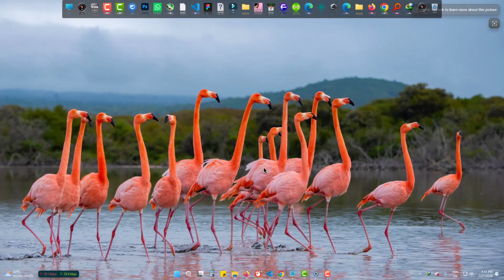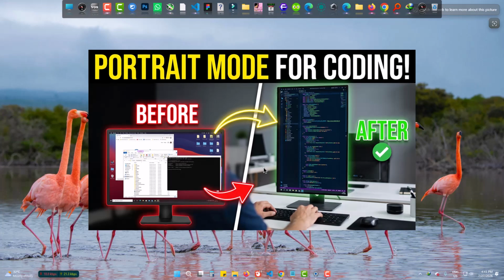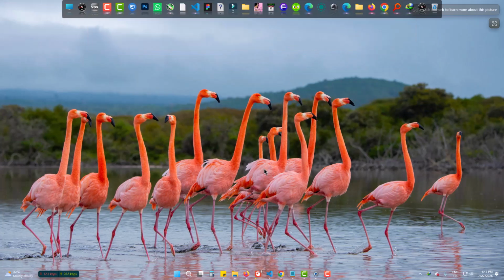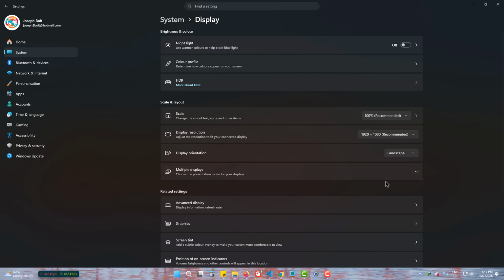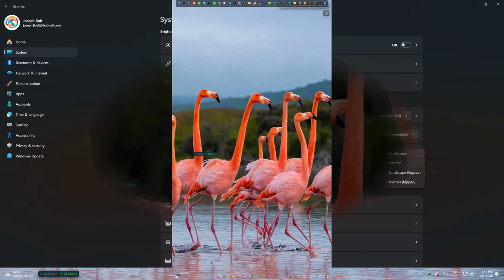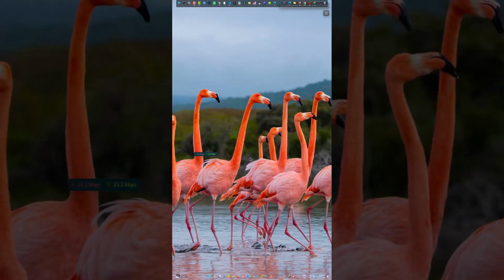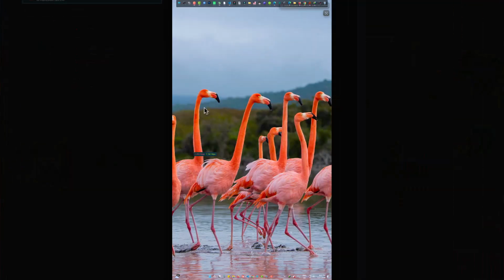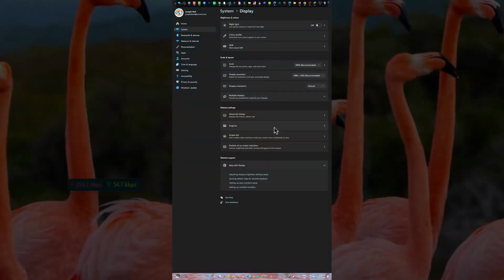How to Rotate Your Monitor to Portrait Mode in Windows 11 & 10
Want to use your monitor in portrait (vertical) mode? In this tutorial, I'll show you how to rotate your monitor from landscape to portrait mode on a Windows desktop or laptop. A vertical monitor is perfect for coding, programming, reading long documents, browsing websites, editing text, and increasing productivity.

In this video you'll learn:
• How to rotate your monitor to portrait mode
• How to make your display vertical
• Windows display orientation settings
• Landscape vs Portrait mode
• Best monitor setup for coding and programming

This tutorial works with:
✔ Windows 11
✔ Windows 10
✔ Desktop PCs
✔ Laptops
✔ Single and Dual Monitor Setups

The video covers the following ideas:
How to Make Your Monitor Vertical (Portrait Mode) for Coding,
How to Flip Your Monitor to Portrait Mode on Windows PC,
Rotate Monitor to Portrait Mode in Windows | Easy Guide,
How to Use a Vertical Monitor for Coding on Windows,
How to Change Monitor from Landscape to Portrait in Windows,
Windows 11 & 10: Turn Your Monitor Vertical in Minutes,
How to Rotate Screen to Portrait Mode on Windows Desktop,
Set Up a Vertical Monitor for Programming and Coding,
How to Rotate Your Display for Coding | Windows Tutorial.